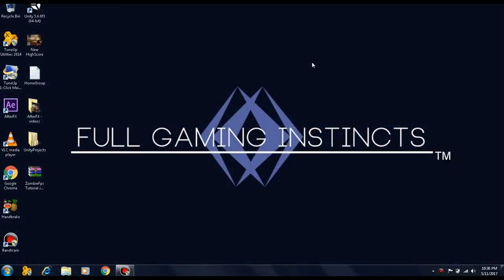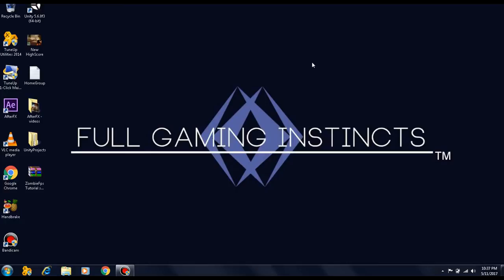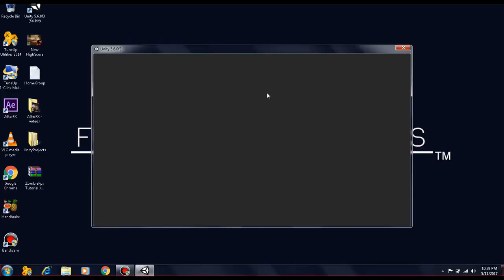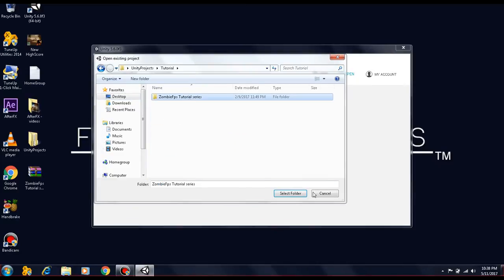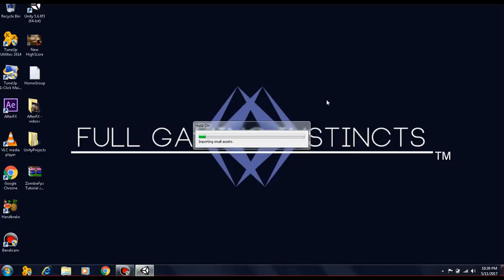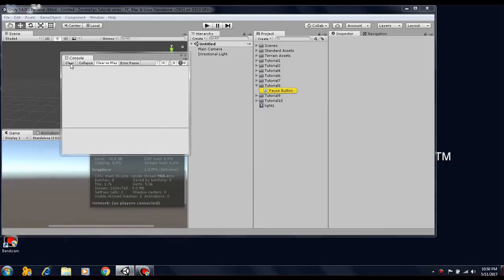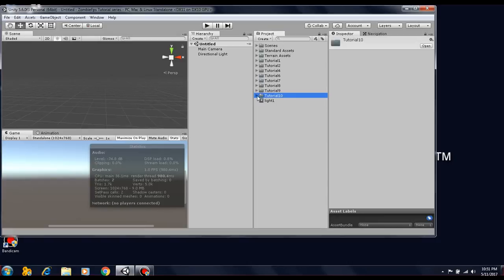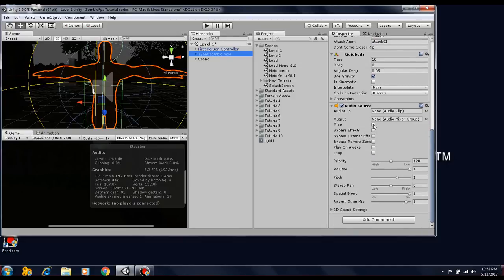How to create a zombie FPS game in unity.Tutorial 10 - Upgrading project to unity 5.6.0 {Unity3D}